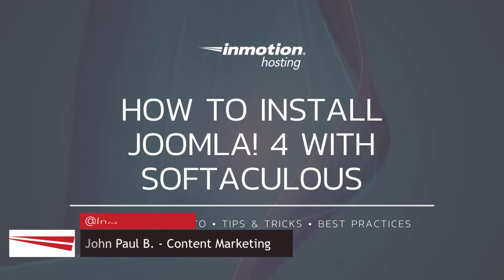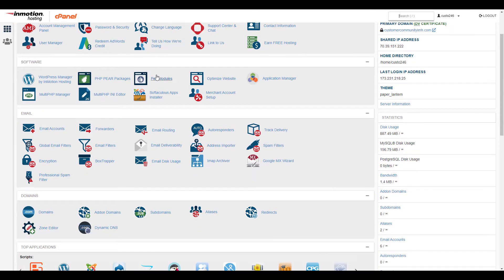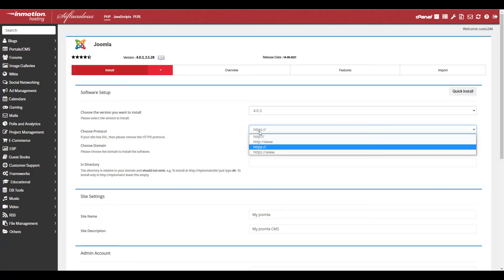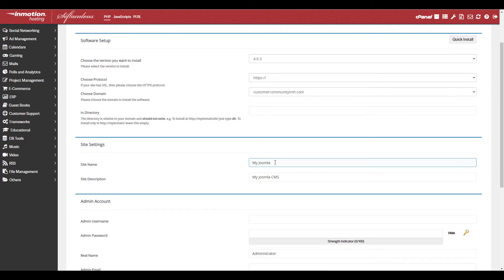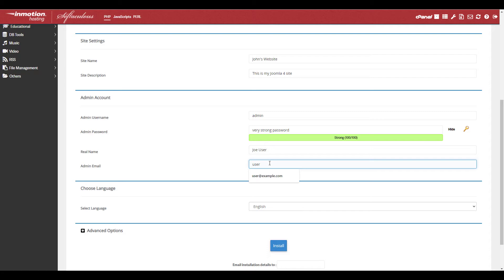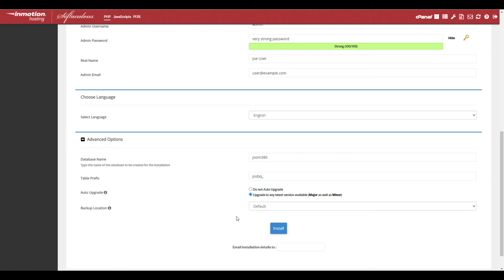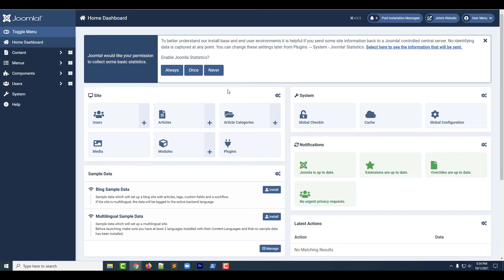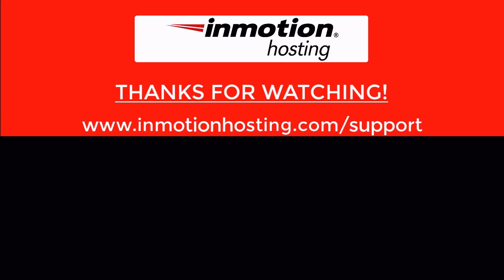How to Install Joomla 4 with Softaculous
This video will teach you how to install Joomla 4 using Softaculous. This is the first step when starting a website using the popular Joomla content management system (CMS). Softaculous simplifies the installation process by automatically setting up the database and downloading the required Joomla files.

00:00 Intro
00:29 Install Joomla 4
03:09 View Your Login Links
03:32 Outro

► Read our full guide to learn more about how to install Joomla 4 with Softaculous

► Easy Joomla! 4.0 Backups using Softaculous

► You can also find out more by going to our Joomla 4 section

About Us:
InMotion Hosting was founded in 2001 and provides personal and business web hosting for everyone! If you need an optimized solution for your Joomla 4 site, check out our Managed VPS Hosting plans.